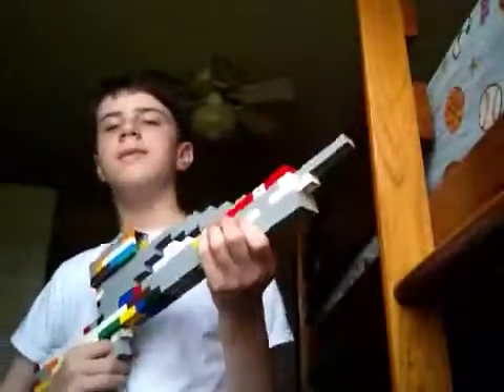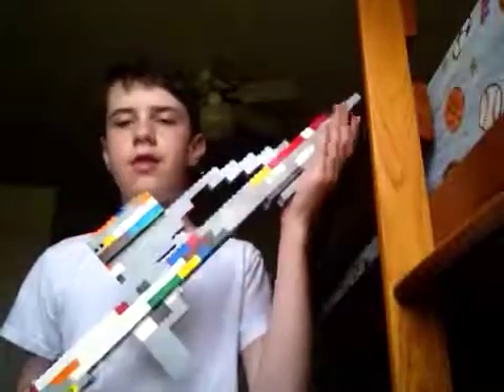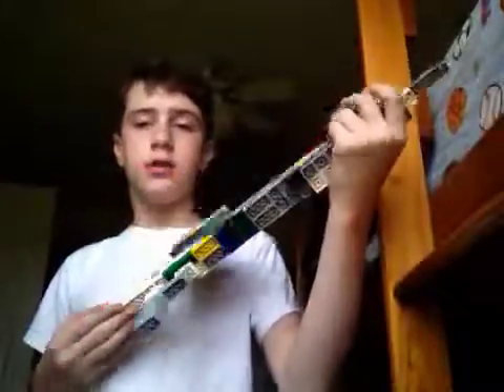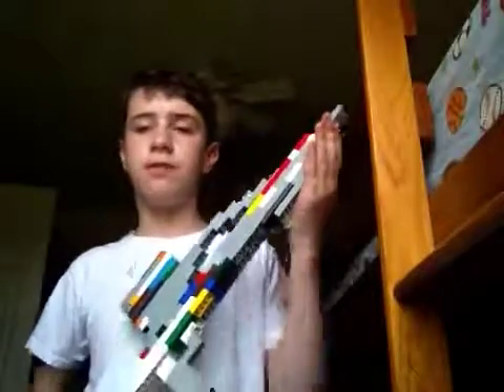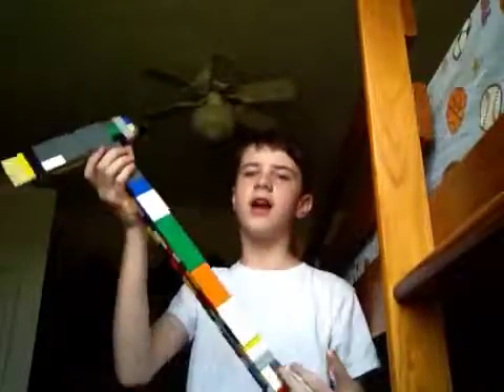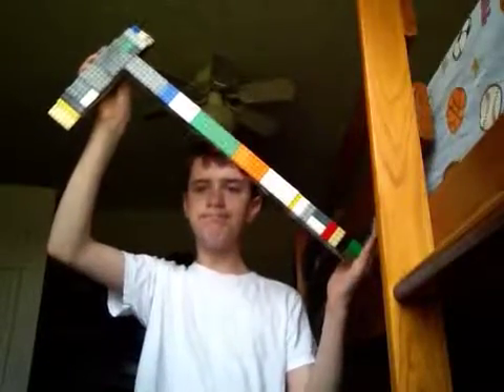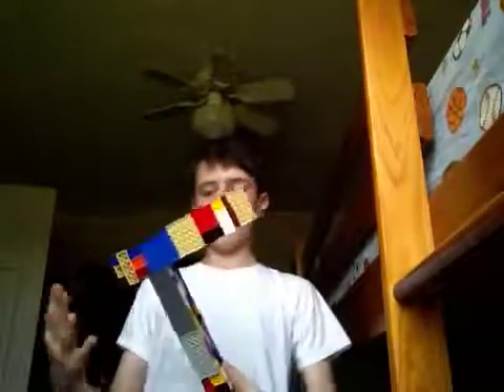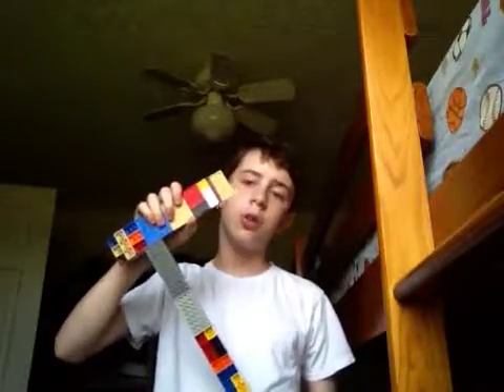Halo BR or axe | Vlog # 1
Choose which you would use in a fight